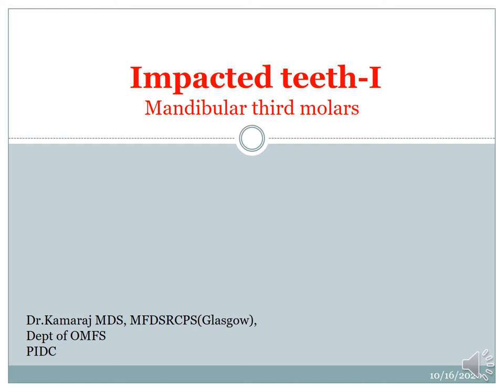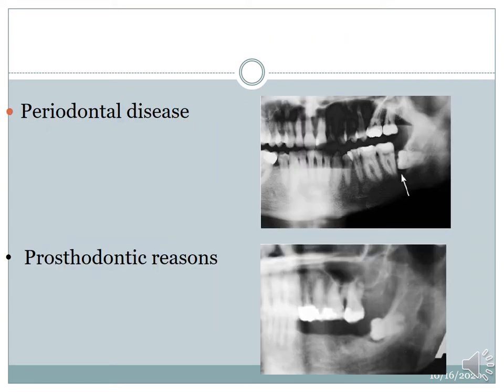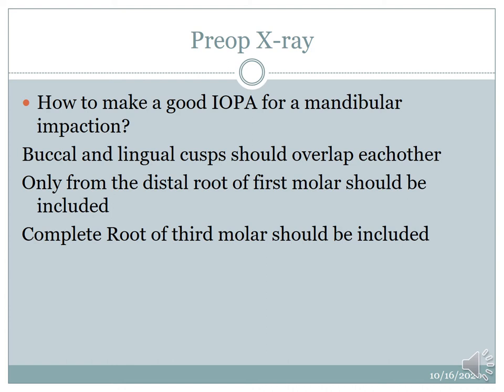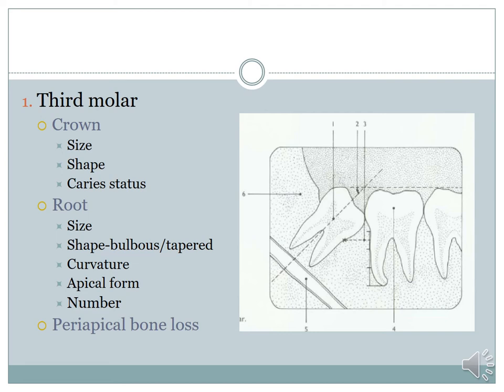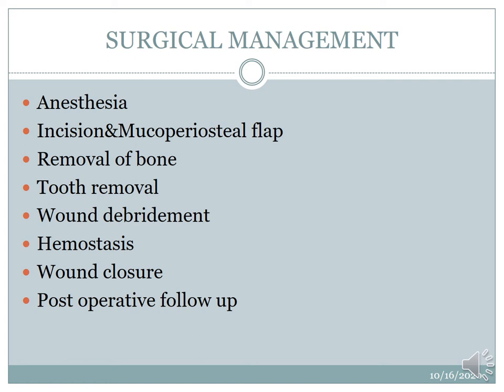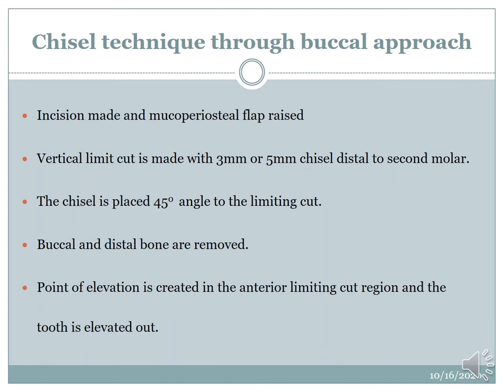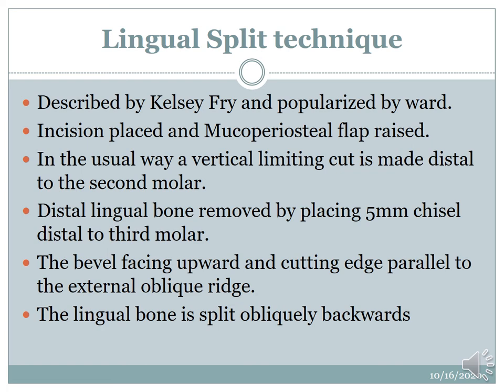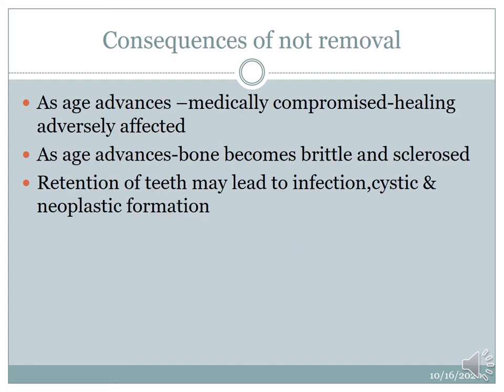Impacted Teeth Part 1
Topic:  Impacted Teeth Part 1
Batch:22
Date:19/10/20
Dept OMFS